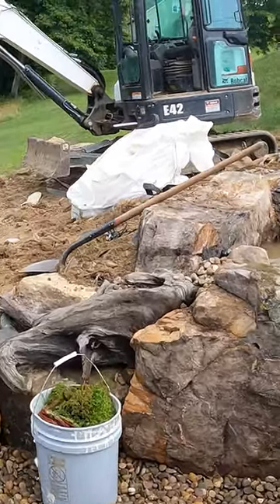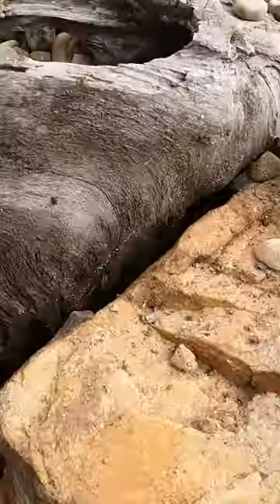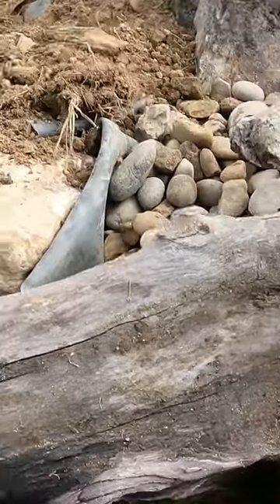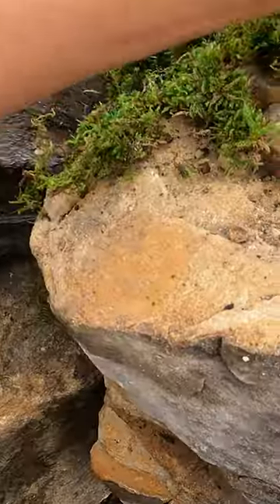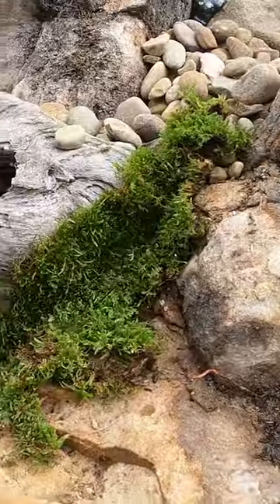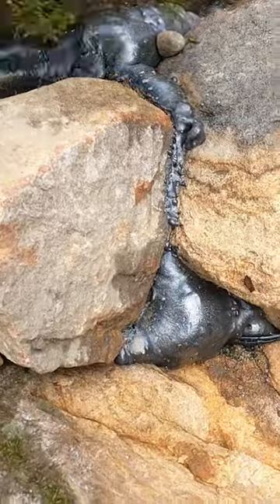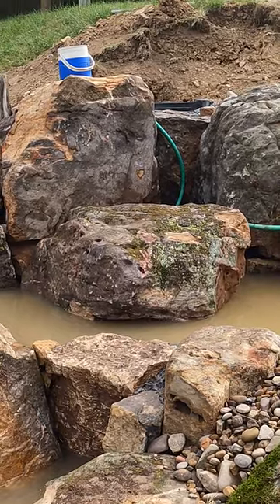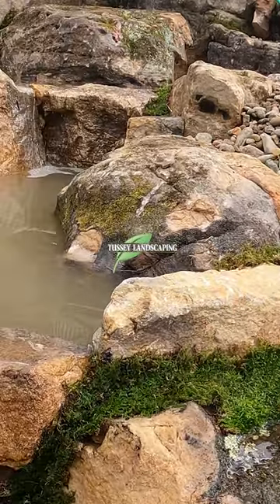How Moss Can Make Your Waterfalls Look NATURAL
Always use nature's makeup to upgrade the natural look of your water features. 💦